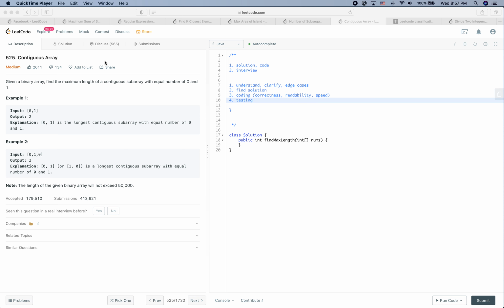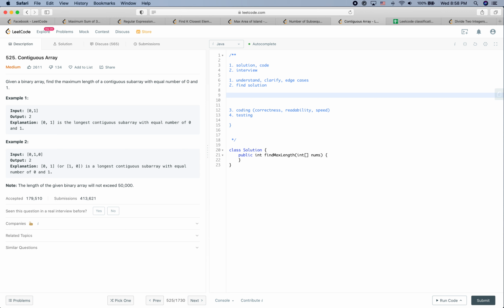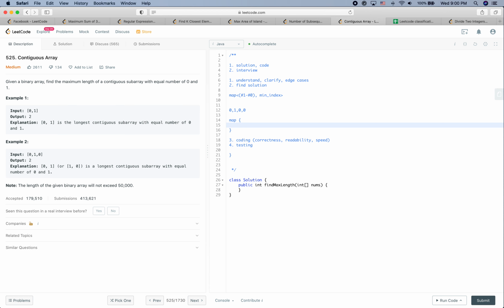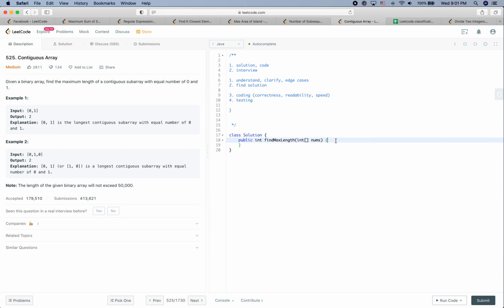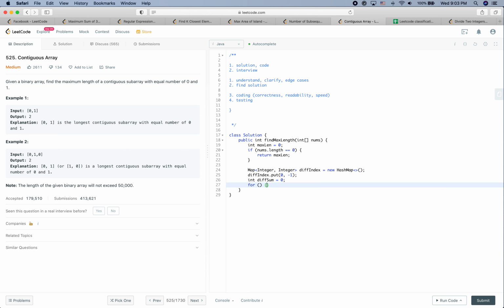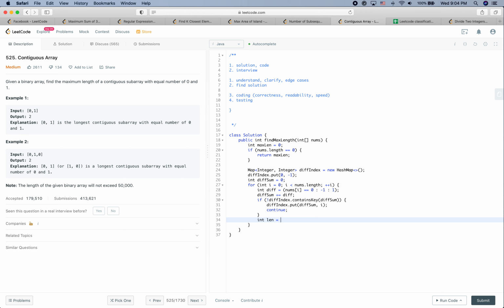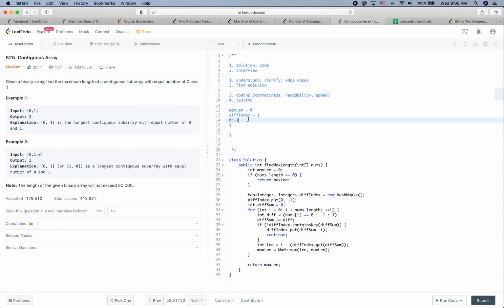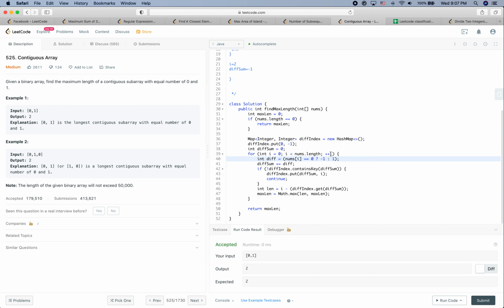Amazon Coding Interview Question | Leetcode 525 | Contiguous Array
In this video, we introduce how to solve the "Two Sum" question which is used by big tech companies like Google, Facebook, Amazon, Apple, Microsoft in coding interviews. We also cover how to behave during a coding interview, e.g. communication, testing, coding style, etc.